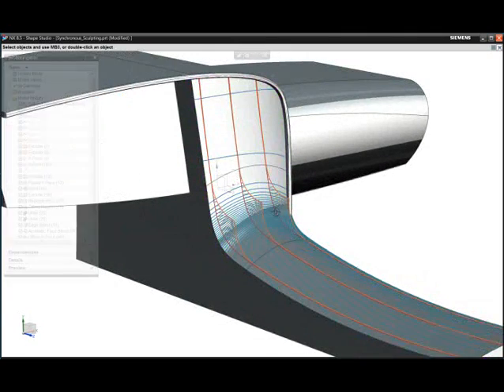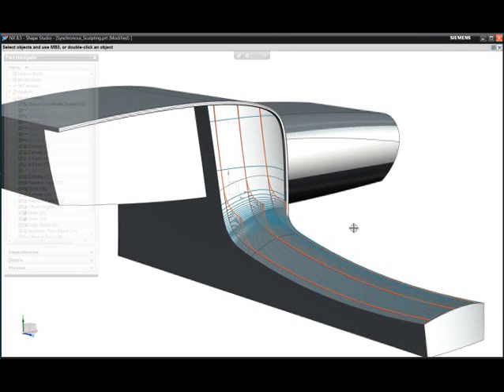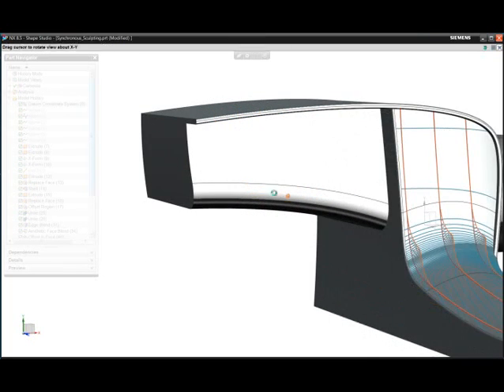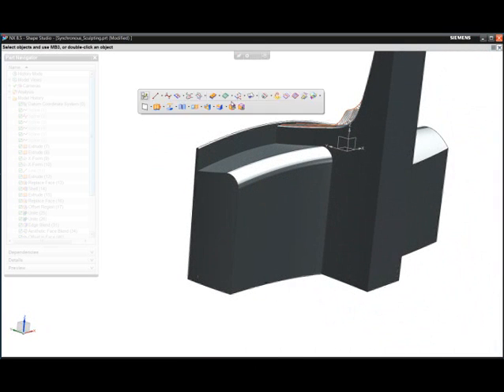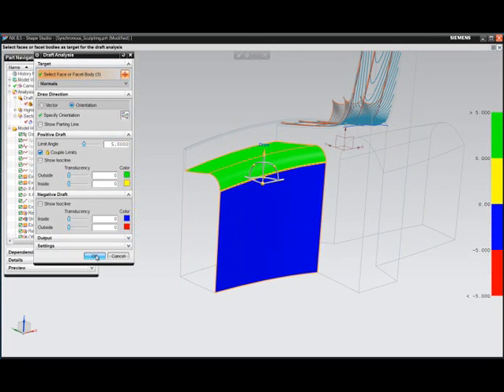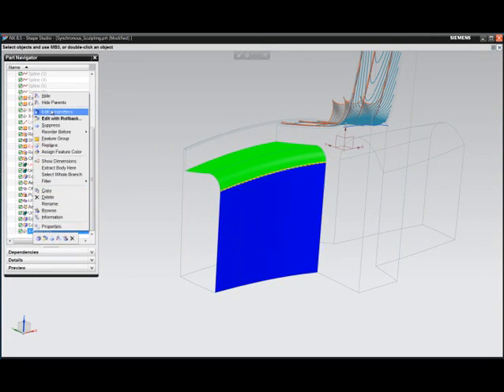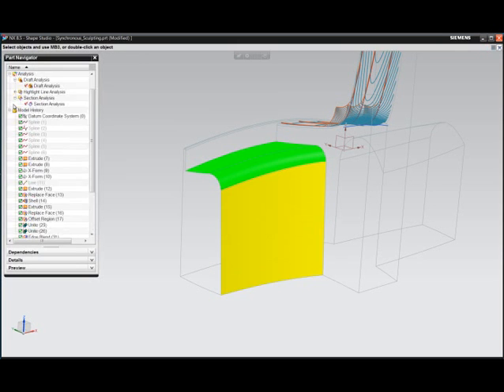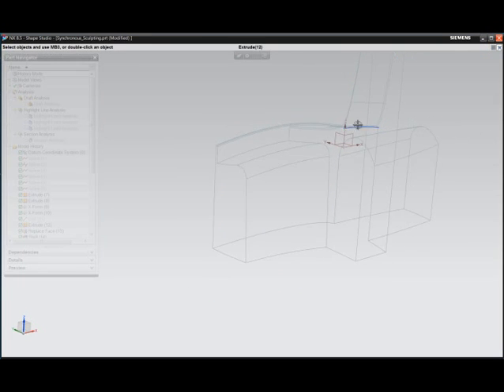NX CAD - NX 8.5 - Embedded Sculpting and High-Quality Surfacing